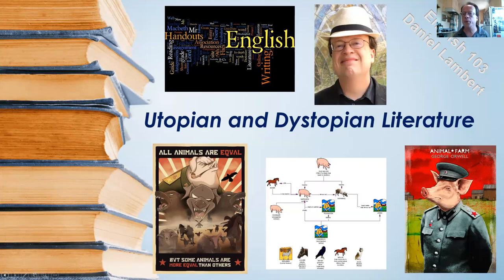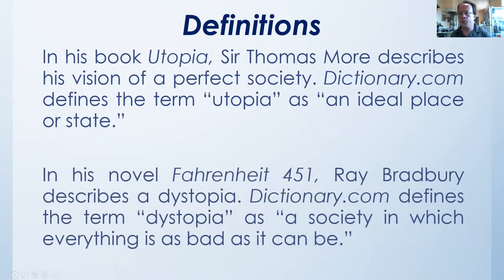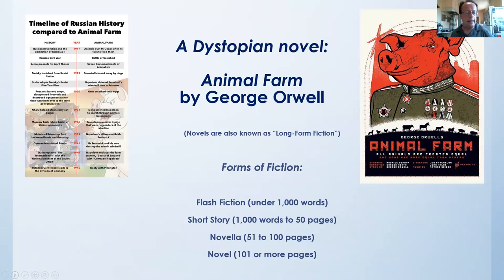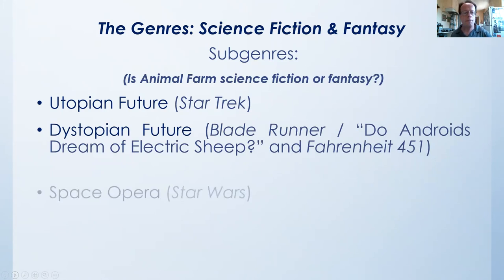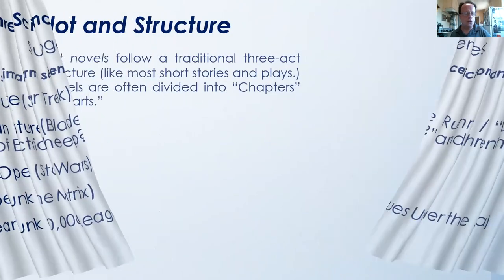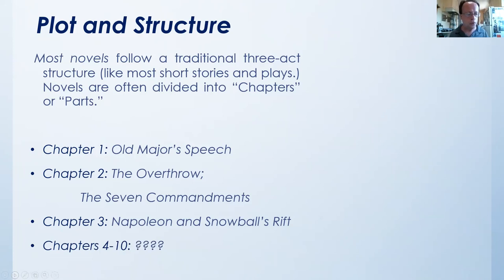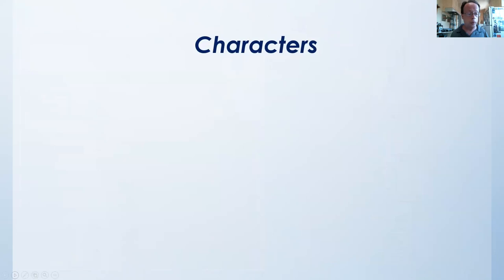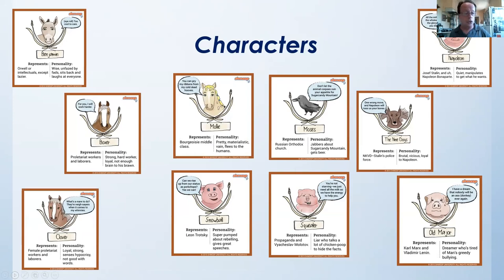Is Animal Farm a Utopian or a Dystopian Novel?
In this video, I discuss the differences between utopian and dystopian literature, using George Orwell's novel Animal Farm as an example.